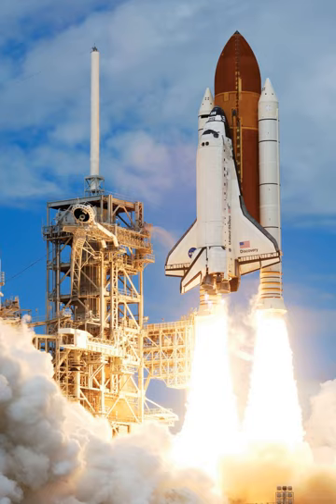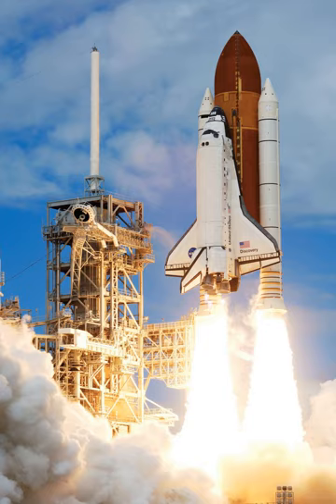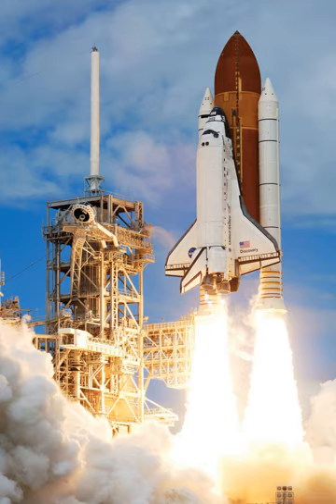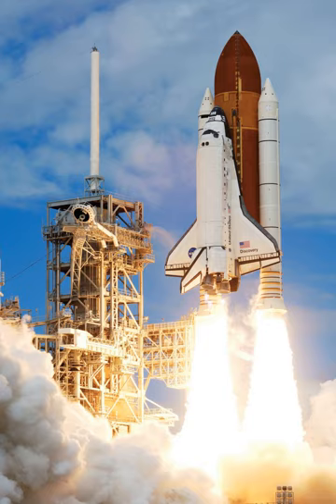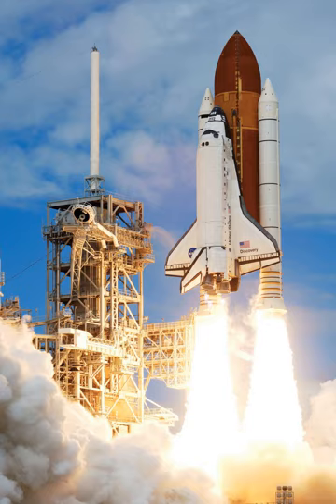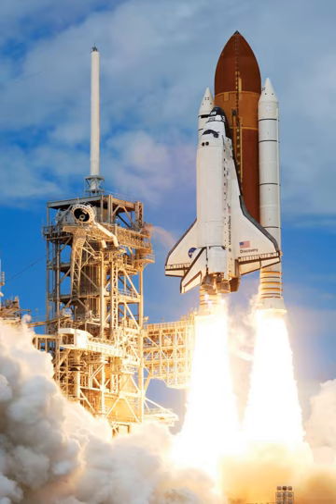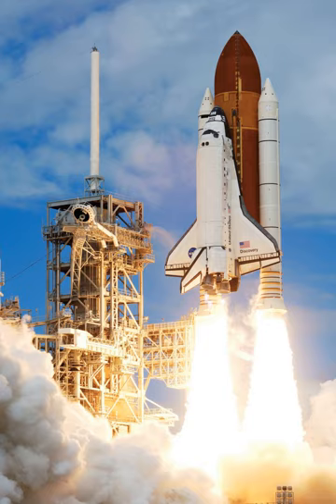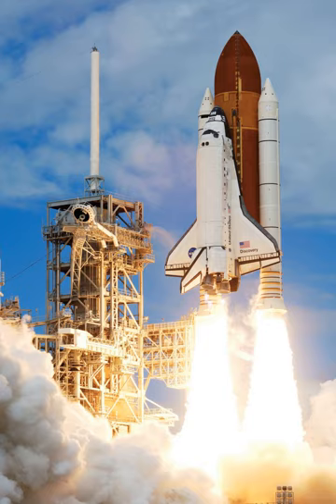Space Shuttle | Wikipedia audio article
This is an audio version of the Wikipedia Article:
Space Shuttle

- Socrates

SUMMARY
The Space Shuttle was a partially reusable low Earth orbital spacecraft system operated by the U.S. National Aeronautics and Space Administration (NASA) as part of the Space Shuttle program.  Its official program name was Space Transportation System (STS), taken from a 1969 plan for a system of reusable spacecraft of which it was the only item funded for development. The first of four orbital test flights occurred in 1981, leading to operational flights beginning in 1982.  In addition to the prototype whose completion was cancelled, five complete Shuttle systems were built and used on a total of 135 missions from 1981 to 2011, launched from the Kennedy Space Center (KSC) in Florida. Operational missions launched numerous satellites, interplanetary probes, and the Hubble Space Telescope (HST); conducted science experiments in orbit; and participated in construction and servicing of the International Space Station.  The Shuttle fleet's total mission time was 1322 days, 19 hours, 21 minutes and 23 seconds.Shuttle components included the Orbiter Vehicle (OV) with three clustered Rocketdyne RS-25 main engines, a pair of recoverable solid rocket boosters (SRBs), and the expendable external tank (ET) containing liquid hydrogen and liquid oxygen.  The Space Shuttle was launched vertically, like a conventional rocket, with the two SRBs operating in parallel with the OV's three main engines, which were fueled from the ET. The SRBs were jettisoned before the vehicle reached orbit, and the ET was jettisoned just before orbit insertion, which used the orbiter's two Orbital Maneuvering System (OMS) engines. At the conclusion of the mission, the orbiter fired its OMS to de-orbit and re-enter the atmosphere.  The orbiter then glided as a spaceplane to a runway landing, usually to the Shuttle Landing Facility at Kennedy Space Center, Florida or Rogers Dry Lake in Edwards Air Force Base, California. After landing at Edwards, the orbiter was flown back to the KSC on the Shuttle Carrier Aircraft, a specially modified version of the Boeing 747.
The first orbiter, Enterprise, was built in 1976, used in Approach and Landing Tests and had no orbital capability. Four fully operational orbiters were initially built: Columbia, Challenger, Discovery, and Atlantis. Of these, two were lost in mission accidents: Challenger in 1986 and Columbia in 2003, with a total of fourteen astronauts killed. A fifth operational (and sixth in total) orbiter, Endeavour, was built in 1991 to replace Challenger. The Space Shuttle was retired from service upon the conclusion of Atlantis's final flight on July 21, 2011.  The U.S. has since relied primarily on the Russian Soyuz spacecraft to transport supplies and astronauts to the International Space Station.